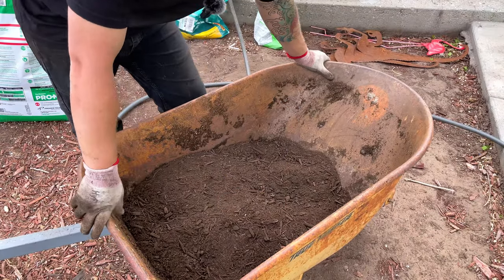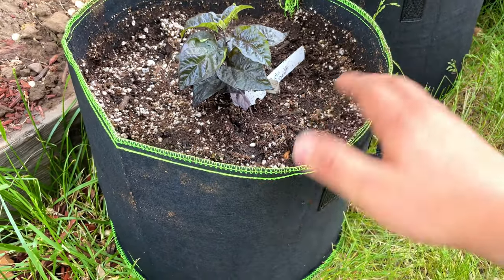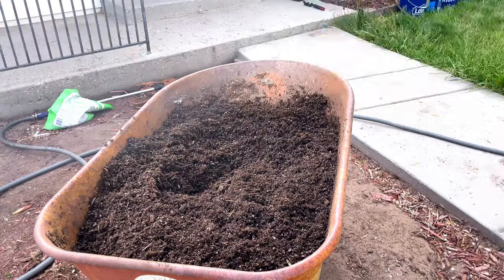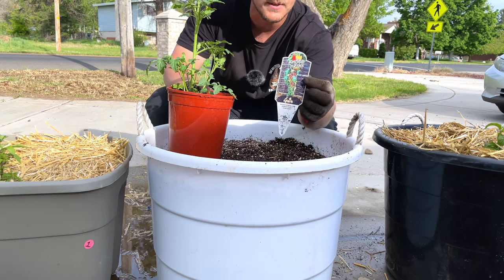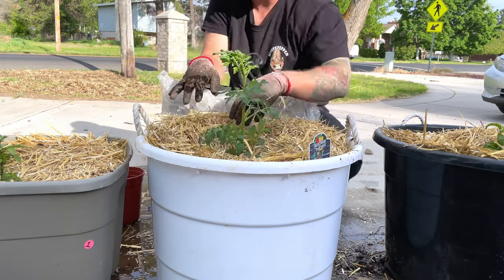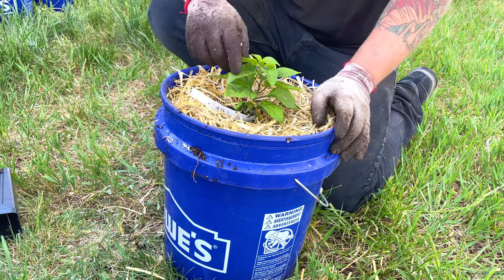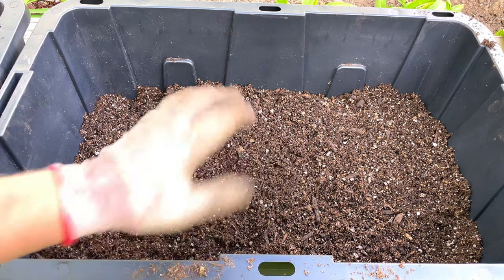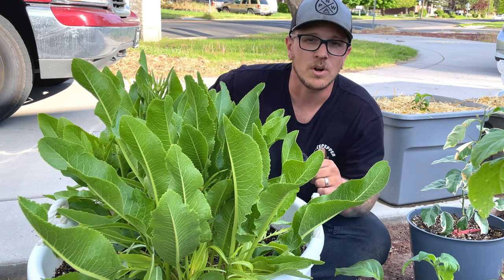Grow An Entire Garden In CONTAINERS!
A brief introduction to container gardening for beginners! What soil we are using, what containers we are using, and a few things we are growing in containers this season! Enjoy!!

Things we used in this video
7 gallon grow bags
5 gallon grow bags
Organic Fertilizer
5 gallon buckets
17 gallon bucket
32 gallon garbage can
Mycorrhizal Fungi

Gear I use:
Grow Tent

Tiktok.com/@Whitepepperfarms
Facebook.com/Whitepepperfarms